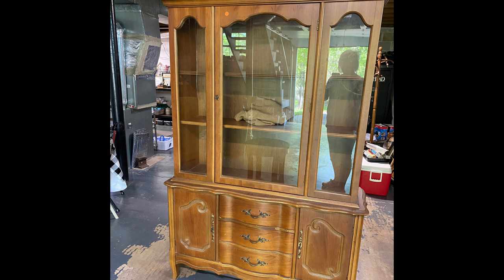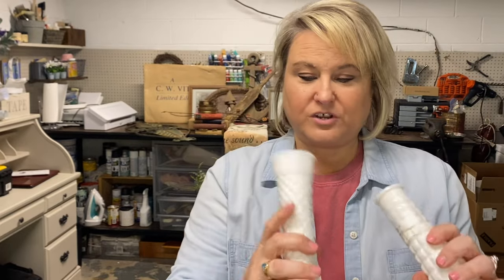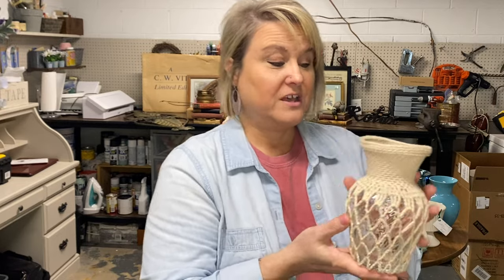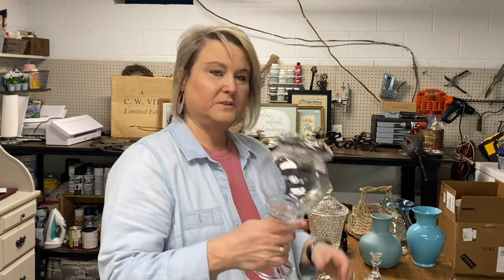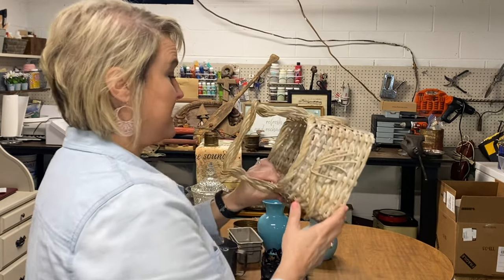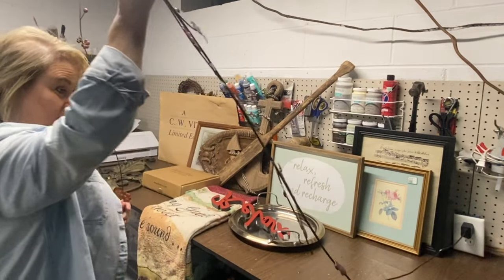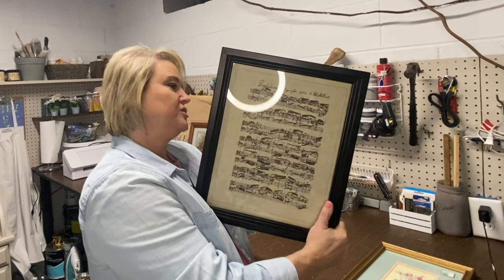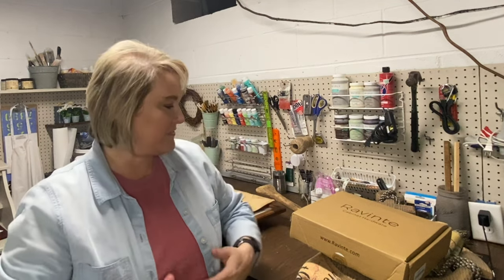Thrift Haul/Thrifting for profit/How to make money thrift store shopping and selling in a booth.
New thrift haul in today's video. I thrift to resell and make a profit as well as to save items from the landfill.  In this video I will show you what I found, how much I paid and what I plan to do to upcycle as well as how much I plan to sell the items for in my booth.
Today's items are an eclectic mixed up style that include Cottage, Farmhouse and Boho. The items come from a couple flea markets, thrift stores, yard sales and some were free.